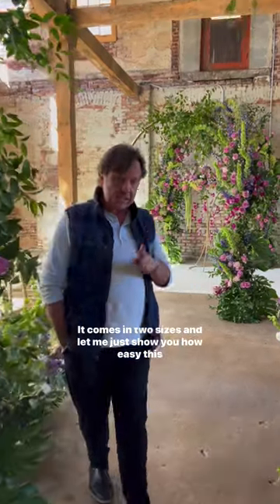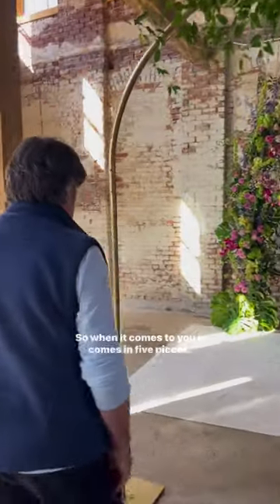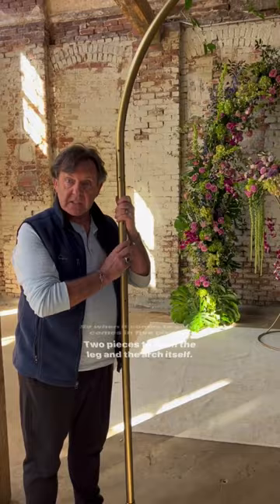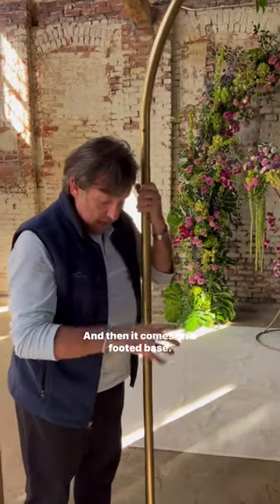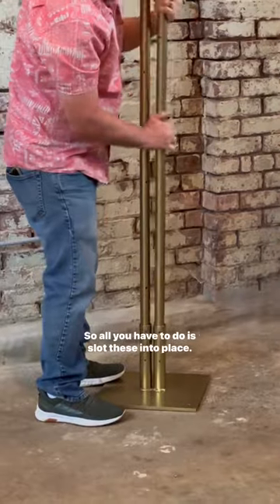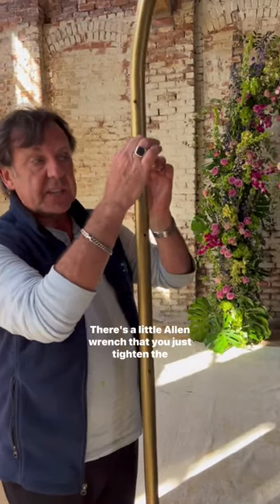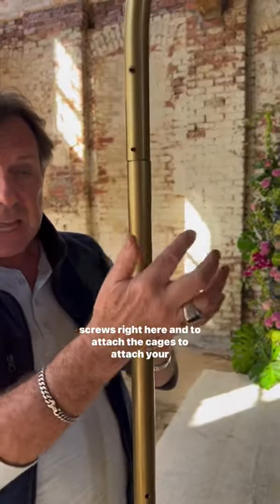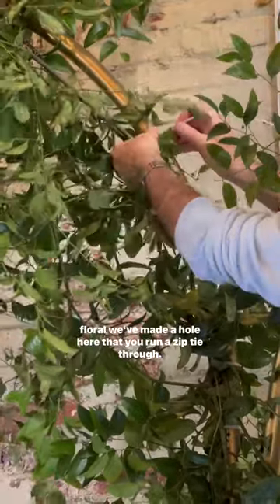The Soprano Archway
Floral designer @ianprosser shares his tips on styling our NEW Soprano Archway - that he had a hand in creating with our PD team! Style this new piece on your own—shop the link in our bio!